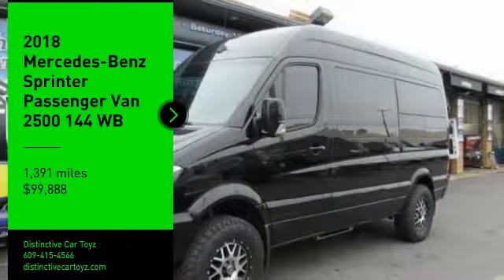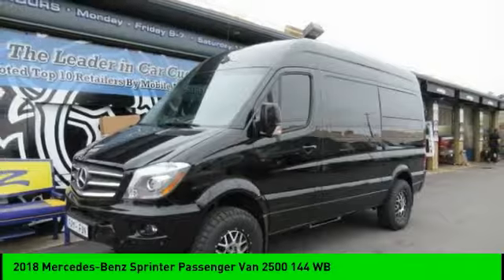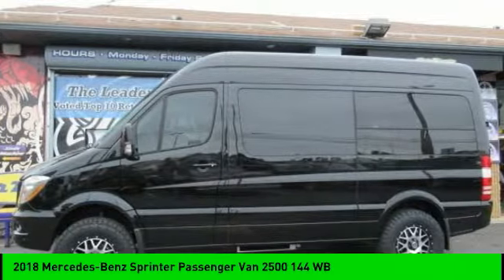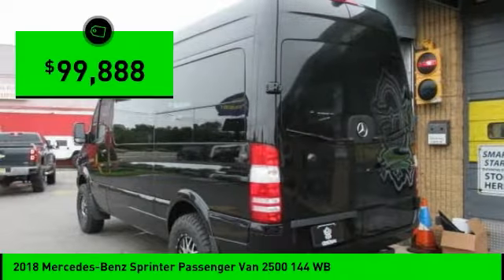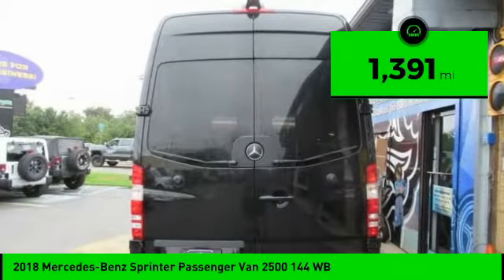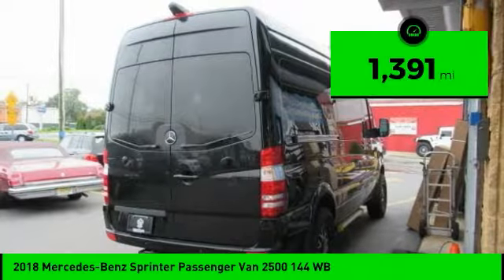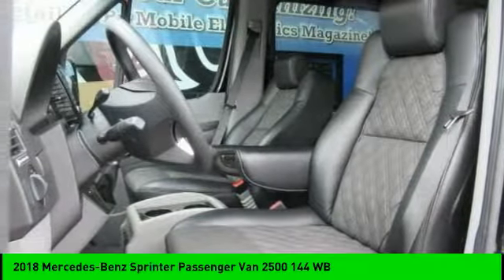2018 Mercedes-Benz Sprinter Passenger Van 2500 144 WB Used 628550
Distinctive CarToyz is the only car customization shop in its class to offer car customization, detailing, auto broker, transportation, and towing!
2018 Mercedes-Benz Sprinter Passenger Van 2500 144 WB